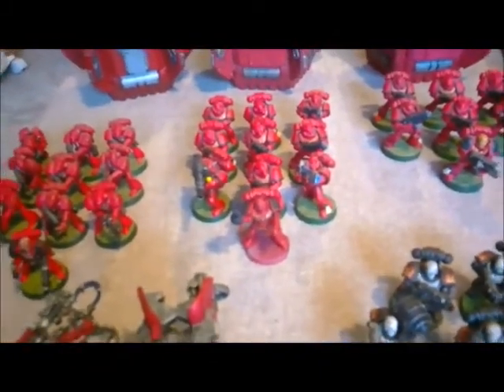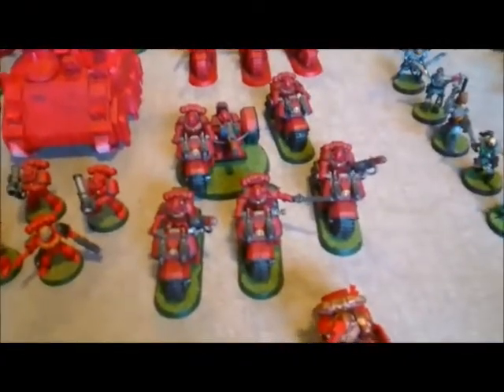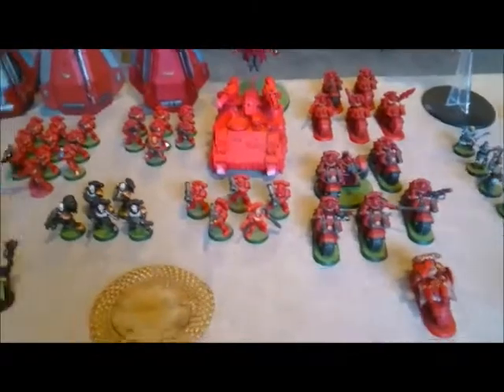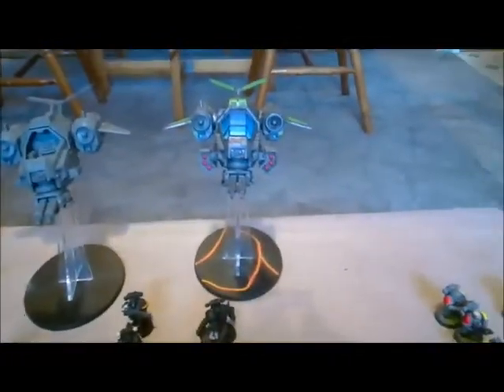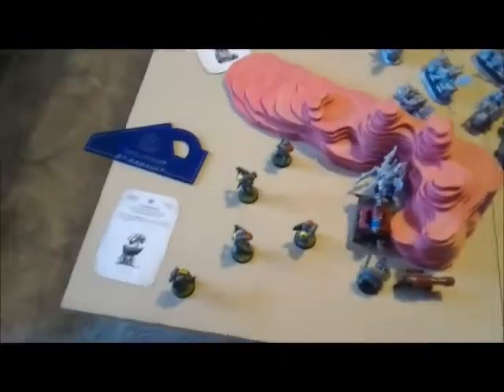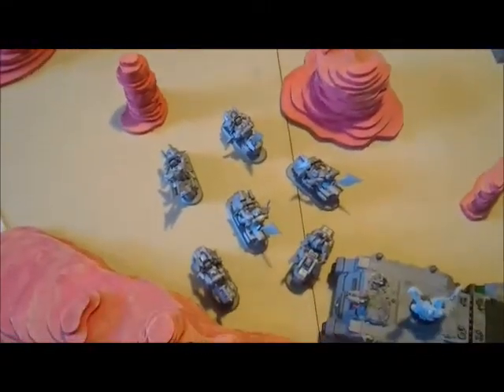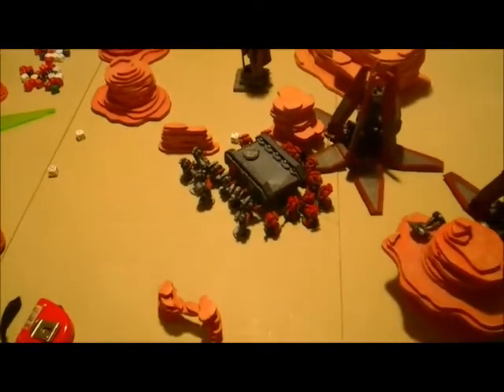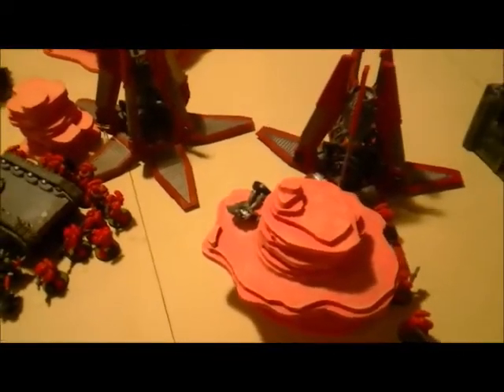Warhammer 40K Battle Report - Space Marines VS Space Marines - 2000pts - Big Guns Never Tire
A 2000pts game where we test lists for an upcoming tournament at 4TK Gaming.
I was playing Ultramarines with White Scar allies whilst mark was bring the Ultramarines with Dark angel allies, it may look like Blood Angels VS Space wolves but thats just your eyes deceiving you ;-)